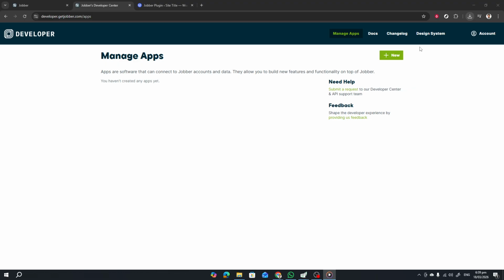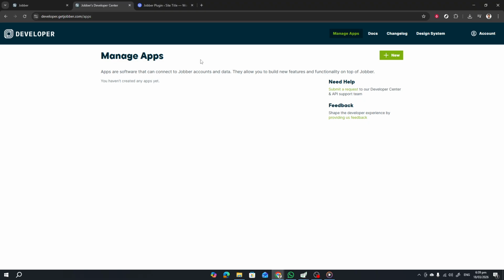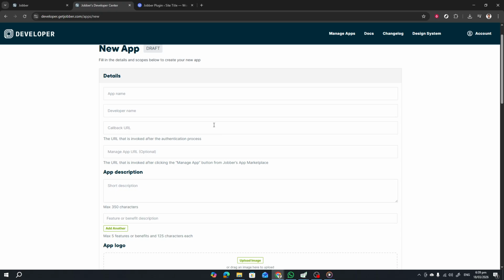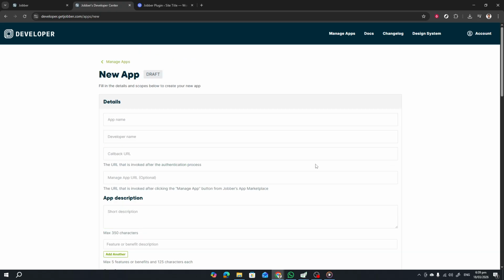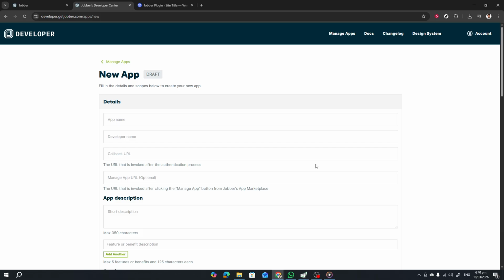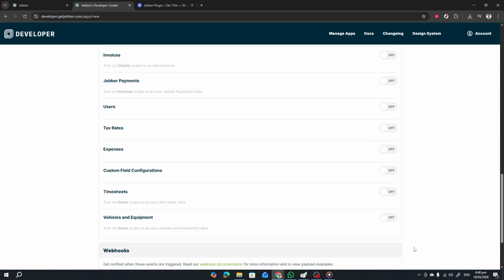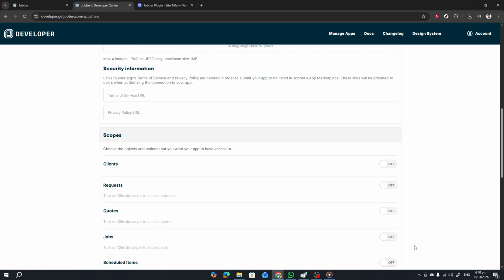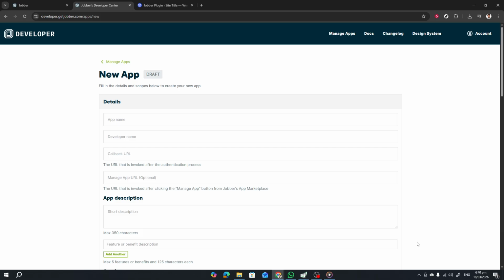How to Get Jobber API Key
In this video, I’ll show you how to get your Jobber API key.

The method is very simple and clearly described in the video. By following all the steps, you’ll easily learn how to locate, generate, and use your Jobber API key for integrations and developer access.